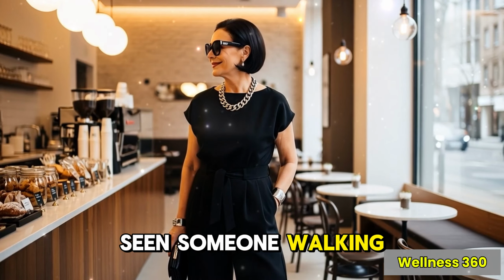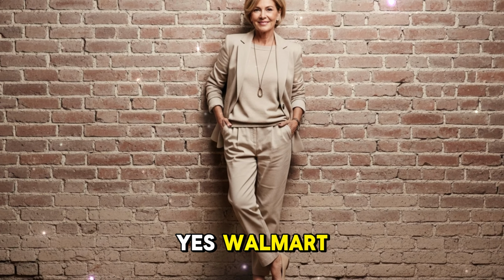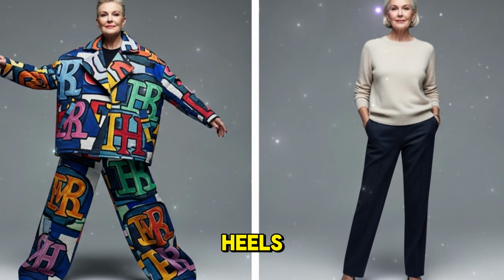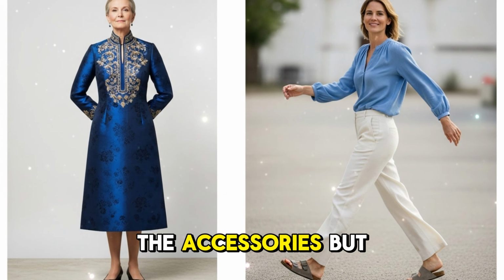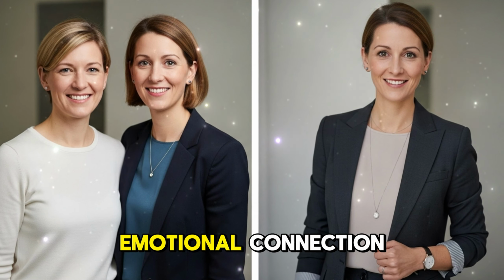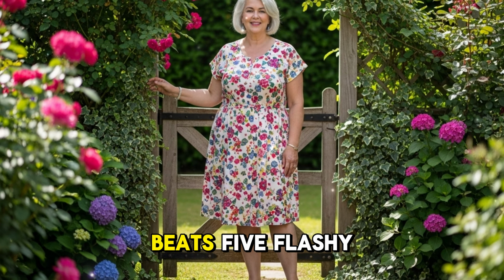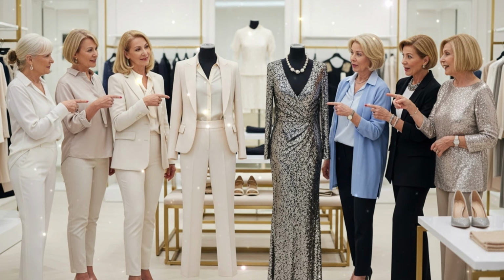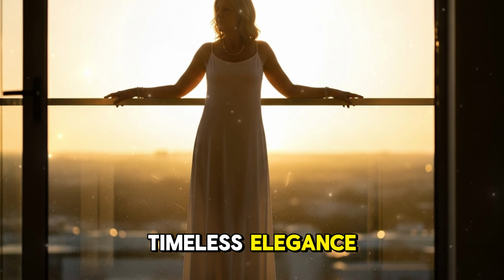$1,000,000 Outfit vs. $50 Look – Can You Tell the Difference After 60?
Can luxury fashion really outshine a budget-friendly look—especially after 60? In this video, we put high-end style head-to-head with an affordable outfit to find out if price truly matters when it comes to looking fabulous at our age.

You’ll discover how fabric, fit, styling, and attitude play a bigger role than the price tag. We’ll break down each outfit, explain why it works (or doesn’t), and share style tips that empower you to dress confidently—no matter your budget.

Get ready for a fun, elegant, and eye-opening fashion experiment for graceful women over 60. You might be surprised by the results!

Your opinion helps spread the message to more people! 👍